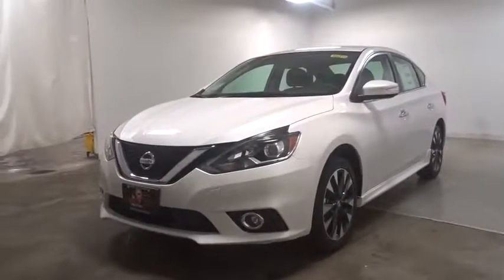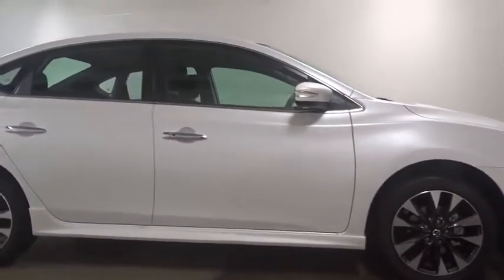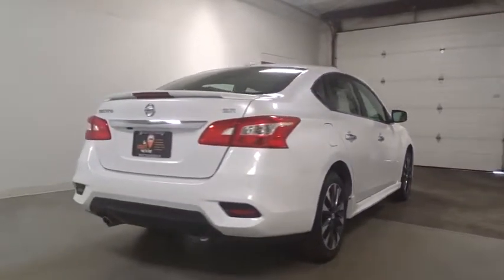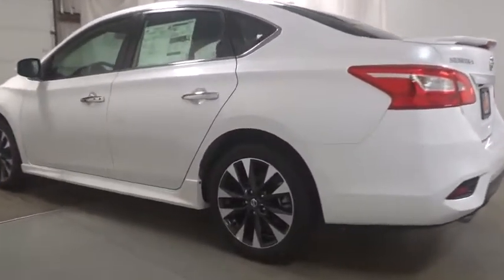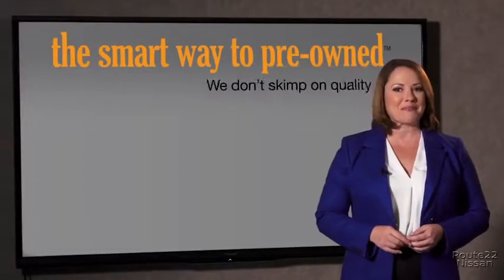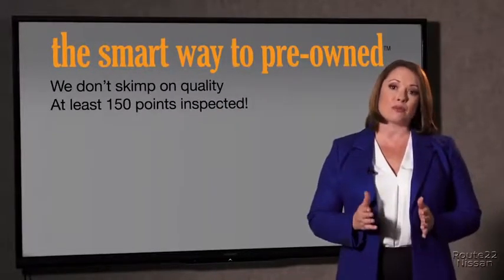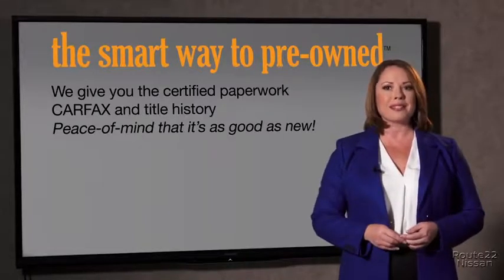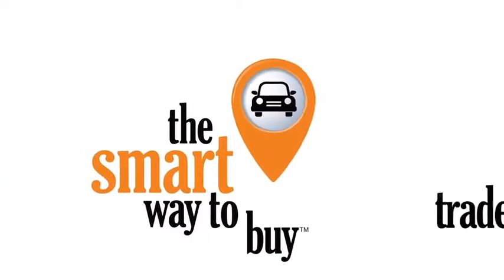2018 Nissan Sentra Hillside, Newark, Union, Elizabeth, Springfield, NJ 380310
Radio w/Seek-Scan and Clock,Window Grid Antenna,Radio: AM/FM/CD Audio System -inc: 5 color display, 6 speakers, USB connection port for iPod interface and other compatible devices, SiriusXM satellite radio,streaming audio via Bluetooth, hands-free text messaging assistant, Bluetooth hands-free phone system, illuminated steering wheel-mounted audio controls and Siri Eyes-Free,2 LCD Monitors In The Front,Fully Automatic Projector Beam Led Low Beam Headlamps w/Delay-Off,Clearcoat Paint,Chrome Door Handles,Wheels: 17 x 6.5 10-Spoke Aluminum-Alloy -inc: unique design,Tires: P205/50R17 AS,Fixed Rear Window w/Defroster,Chrome Grille,Trunk Rear Cargo Access,Rocker Panel Extensions,Front Fog Lamps,Fully Galvanized Steel Panels,Body-Colored Rear Bumper,Body-Colored Front Bumper,Steel Spare Wheel,Variable Intermittent Wipers,Lip Spoiler,Light Tinted Glass,Chrome Side Windows Trim and Black Front Windshield Trim,Body-Colored Power Heated Side Mirrors w/Manual Folding and Turn Signal Indicator,Compact Spare Tire Mounted Inside Under Cargo,Wheels w/Machined Accents,Proximity Key For Doors And Push Button Start,Valet Function,Remote Releases -Inc: Power Cargo Access and Mechanical Fuel,Rear Cupholder,Gauges -inc: Speedometer, Odometer, Engine Coolant Temp, Tachometer, Trip Odometer and Trip Computer,Cruise Control w/Steering Wheel Controls,Day-Night Rearview Mirror,Sliding Front Center Armrest and Rear Center Armrest,Driver Foot Rest,Distance Pacing,Perimeter Alarm,Leather/Metal-Look Steering Wheel,Manual Tilt/Telescoping Steering Column,Trip Computer,Heated Front Bucket Seats -inc: 6-way manual driver's seat and 4-way manual front-passenger's seat,Outside Temp Gauge,Engine Immobilizer,Instrument Panel Covered Bin, Driver / Passenger And Rear Door Bins,Glove Box,Remote Keyless Entry w/Integrated Key Transmitter, Illuminated Entry, Illuminated Ignition Switch and Panic Button,Delayed Accessory Power,FOB Controls -inc: Trunk/Hatch/Tailgate,HVAC -inc: Underseat Ducts,Cargo Space Lights,1 12V DC Power Outlet,Full Floor Console w/Covered Storage, Mini Overhead Console w/Storage and 1 12V DC Power Outlet,Dual Zone Front Automatic Air Conditioning,Front Map Lights,Leather Gear Shift Knob,Full Carpet Floor Covering,Interior Trim -inc: Metal-Look Instrument Panel Insert, Metal-Look Door Panel Insert, Metal-Look Console Insert, Chrome And Metal-Look Interior Accents,Driver And Passenger Visor Vanity Mirrors w/Driver And Passenger Auxiliary Mirror,Carpet Floor Trim and Carpet Trunk Lid/Rear Cargo Door Trim,Power 1st Row Windows w/Driver 1-Touch Up/Down,60-40 Folding Split-Bench Front Facing Fold Forward Seatback Rear Seat,Seats w/Cloth Back Material,Full Cloth Headliner,Power Rear Windows,Fade-To-Off Interior Lighting,Front Cupholder,Premium Sport Cloth Seat Trim,Power Door Locks w/Autolock Feature,Analog Display,Air Filtration,Cloth Door Trim Insert,2 Seatback Storage Pockets,Manual Adjustable Front Head Restraints and Manual Adjustable Rear Head Restraints,Front-Wheel Drive,Front And Rear Anti-Roll Bars,Electric Power-Assist Speed-Sensing Steering,4-Wheel Disc Brakes w/4-Wheel ABS, Front Vented Discs and Brake Assist,3876# Gvwr,49-Amp/Hr 470CCA Maintenance-Free Battery w/Run Down Protection,Transmission: Xtronic CVT,Engine: 1.8L DOHC 16-Valve 4-Cylinder,110 Amp Alternator,Gas-Pressurized Shock Absorbers,13.2 Gal. Fuel Tank,Transmission w/Driver Selectable Mode,Brake Actuated Limited Slip Differential,Strut Front Suspension w/Coil Springs,Torsion Beam Rear Suspension w/Coil Springs,Single Stainless Steel Exhaust w/Chrome Tailpipe Finisher,3.52 Axle Ratio,Rear Child Safety Locks,Dual Stage Driver And Passenger Front Airbags,Curtain 1st And 2nd Row Airbags,ABS And Driveline Traction Control,Automatic Emergency Braking Forward Collision,Side Impact Beams,Airbag Occupancy Sensor,Dual Stage Driver And Passenger Seat-Mounted Side Airbags,Low Tire Pressure Warning,Outboard Front Lap And Shoulder Safety Belts -inc: Rear Center 3 Point, Height Adjusters and Pretensioners,Back-Up Camera,Electronic Stability Control (ESC)